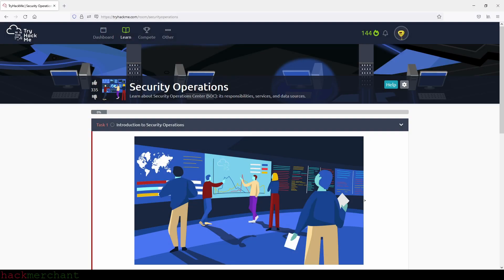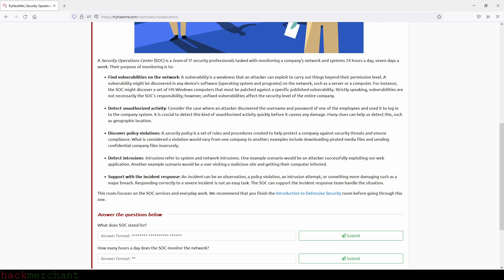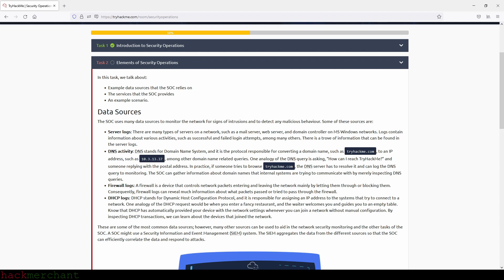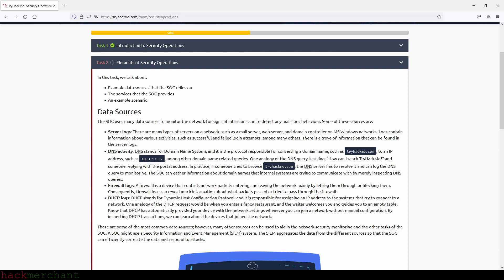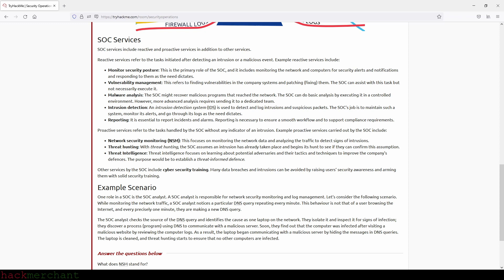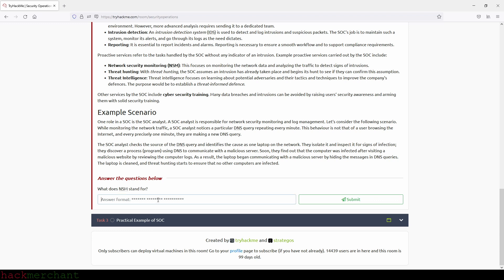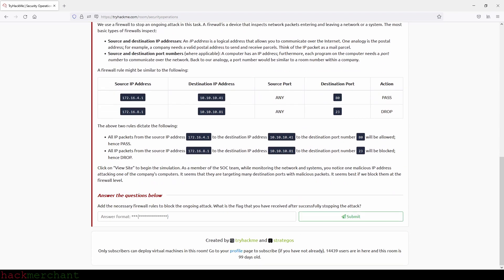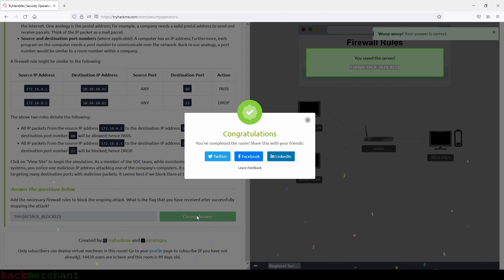Security Operations | TryHackMe Walkthrough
This is a walkthrough of the room called Security Operations, on TryHackMe.